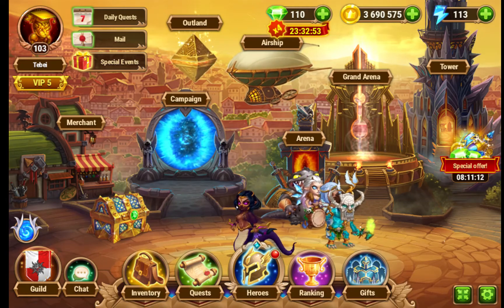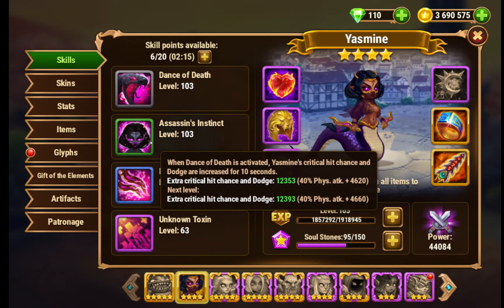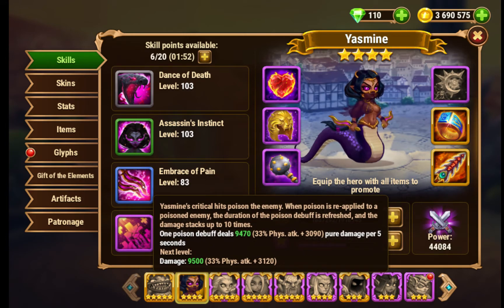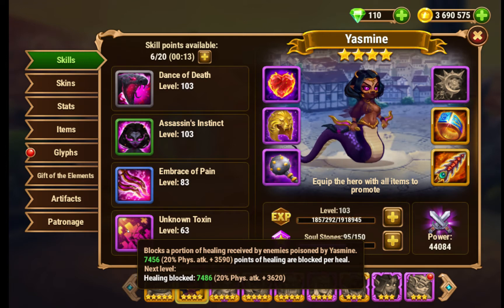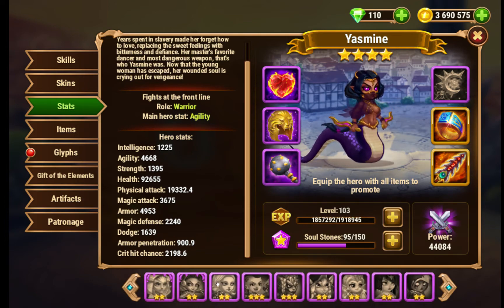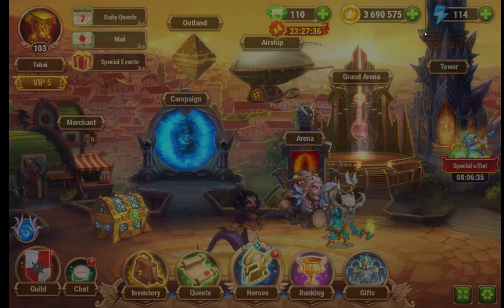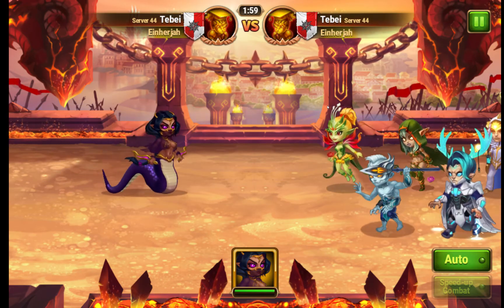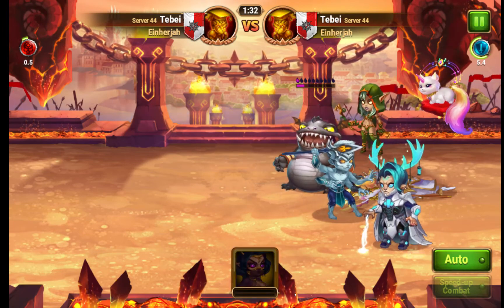Yasmine counter and strengths part one - hero wars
In this video I tell you about Yasmine's strengths and weaknesses.